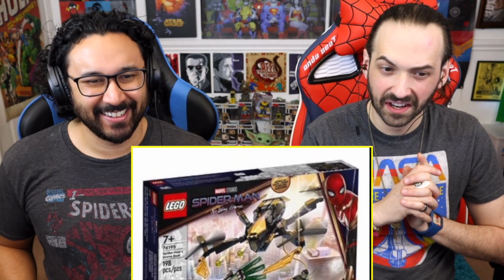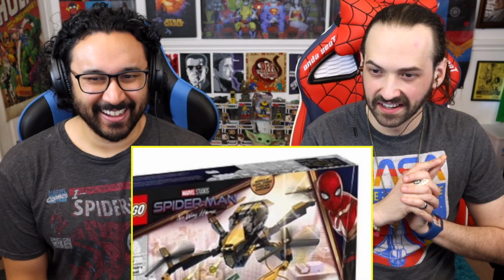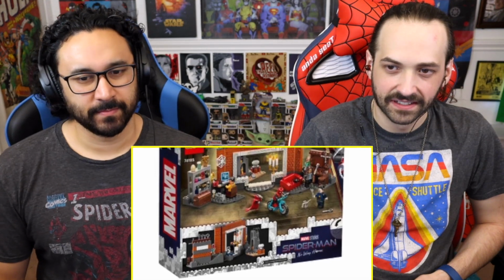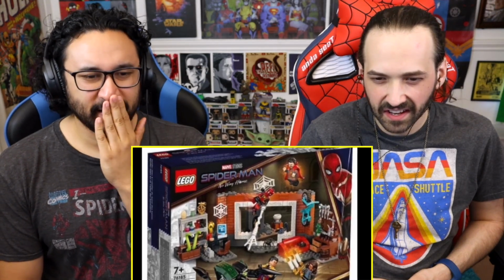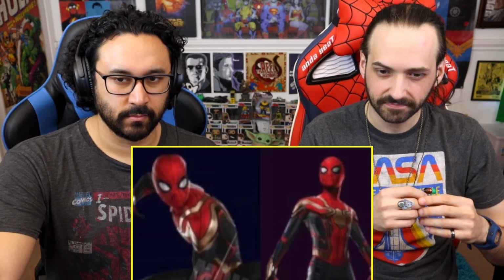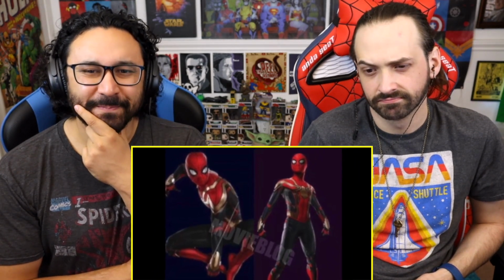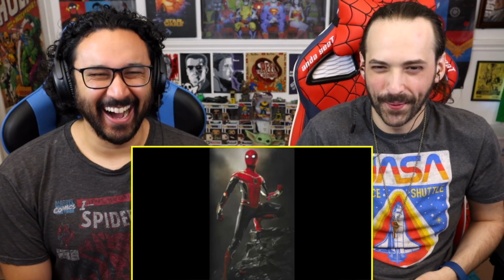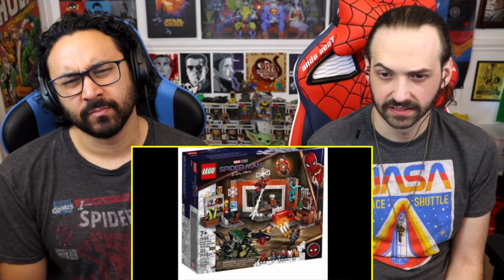NEW SPIDER-MAN SUIT LEAKED! MAJOR Spider-Man No Way Home LEAKS - REACTION!!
Spider-Man 3 No Way Home NEW Spider-Man suit revealed! You can always count on Lego to unveil so much as we get a look at Doctor Strange, Scorpion, Wong, MJ, Ned, and a suit harkening to the original Civil War outfit. Here's our REACTION!!